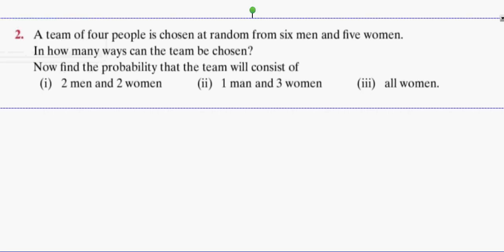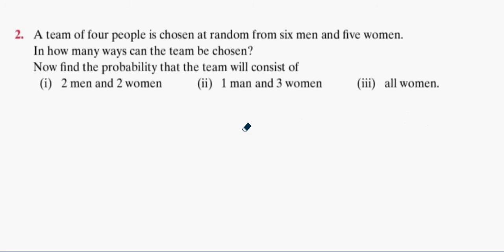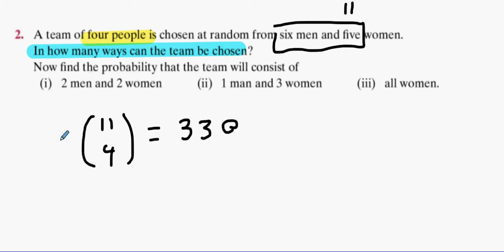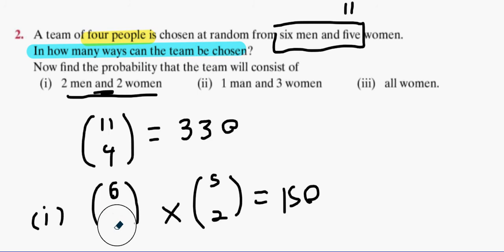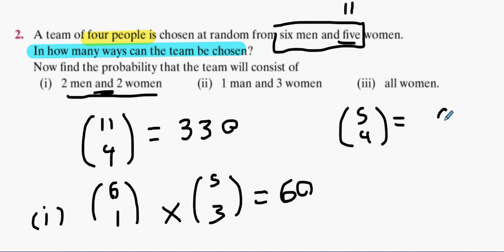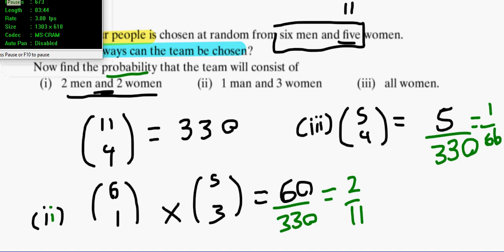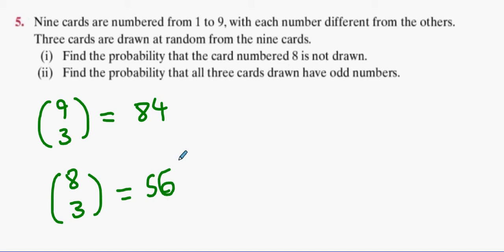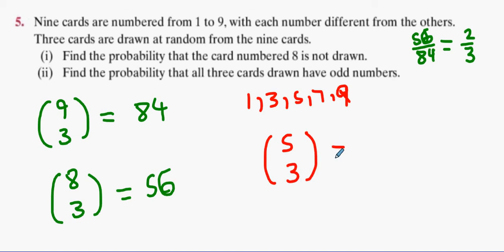6prob 7 5 q3q5